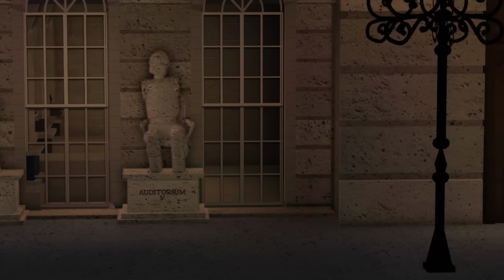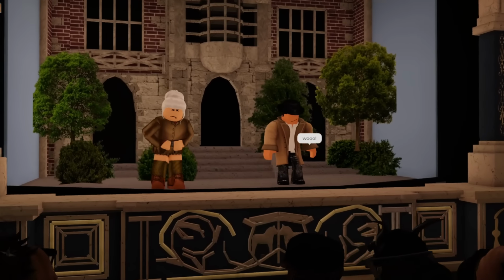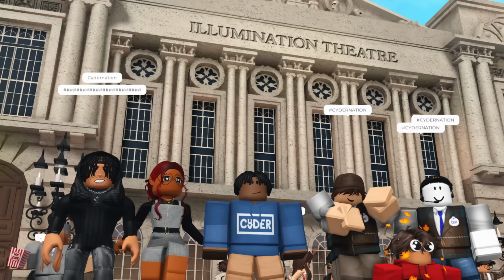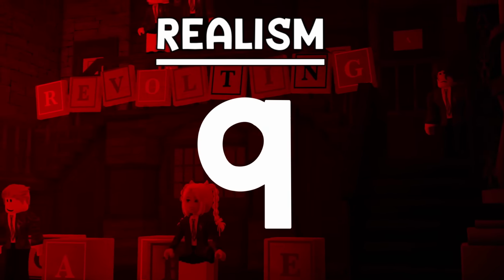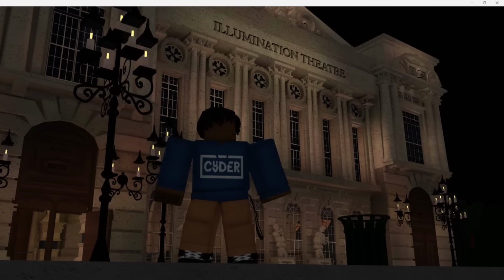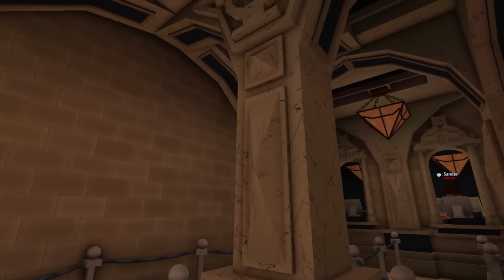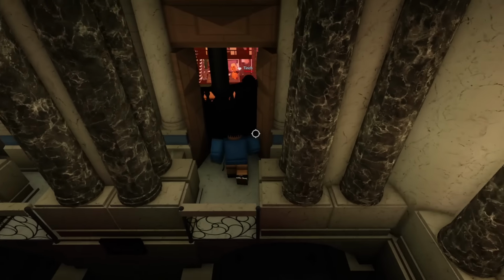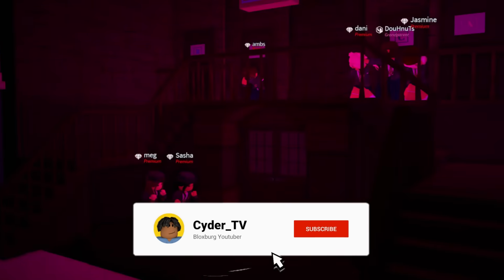The Most CREATIVE THEATRE Roleplay on BLOXBURG?! (Illumination Theatre) | Roleplay Review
-Find Me-

0:00 - Company Information
2:31 - Discord Hub
3:38 - Company Social Media
3:56 - Honest Ratings
5:33 - Executive Interview
7:01 - Roleplay
15:18 - Outro

What’s my editor? - Wondershare Filmora9

What do I stream with? - Streamlabs OBS

What’s my screen recorder? - OBS Studio (64 Bit)

10000 🎉
20000
30000
40000
50000
60000
70000
80000
90000
100000